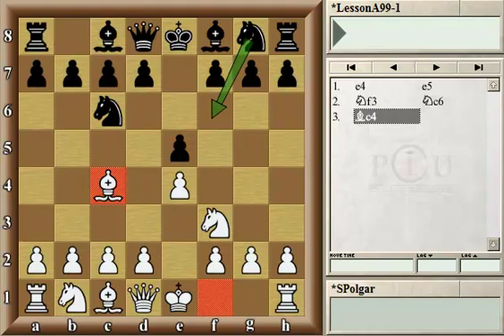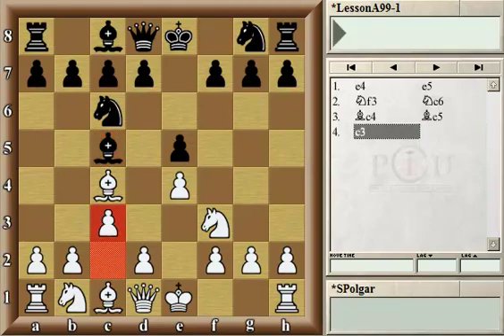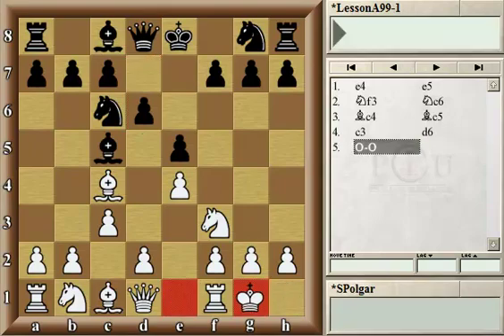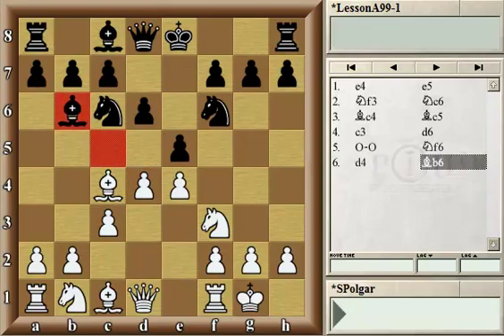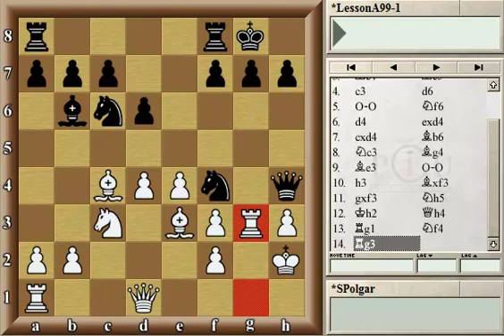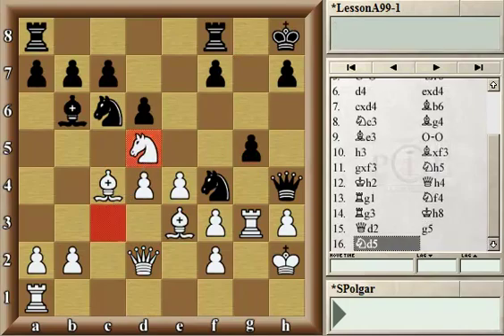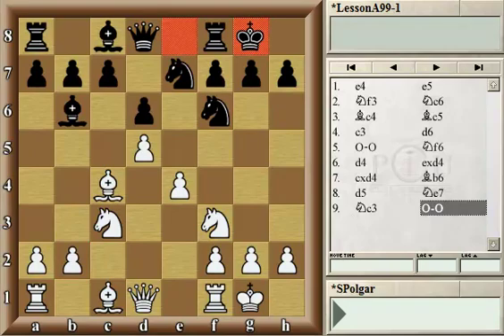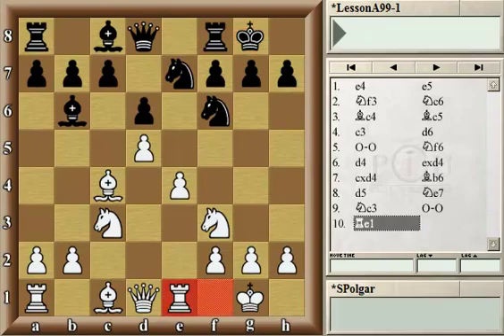Chess: 099 Games from romantic era of Chess